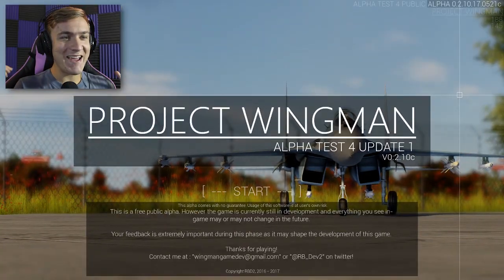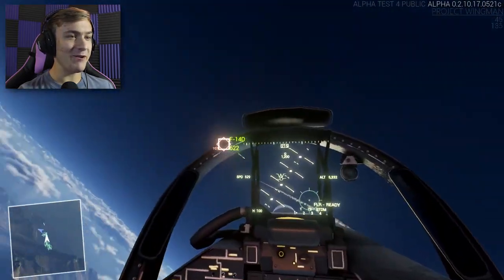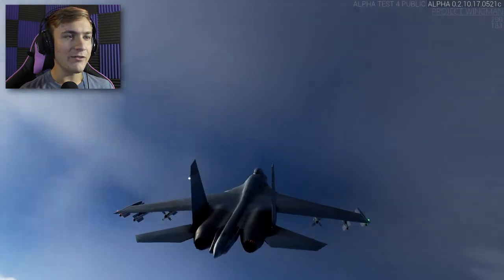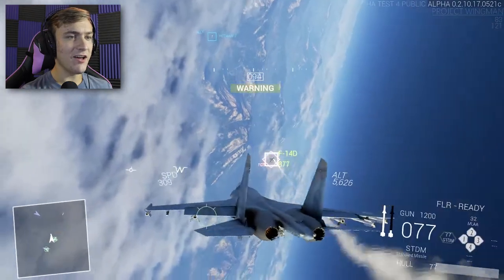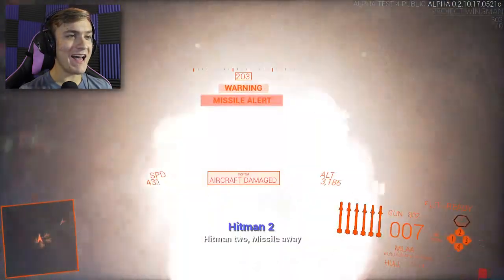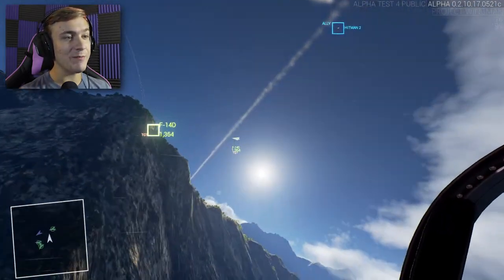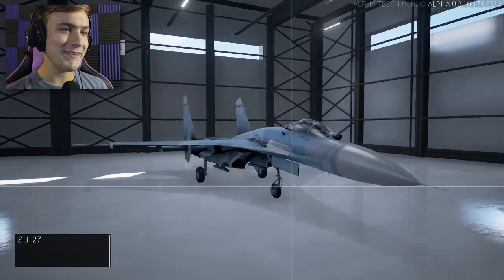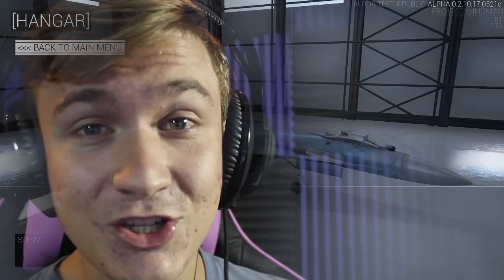BEST FLIGHT SIMULATOR EVER! | Project Wingman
Can we take out all the enemy fighter jets?!